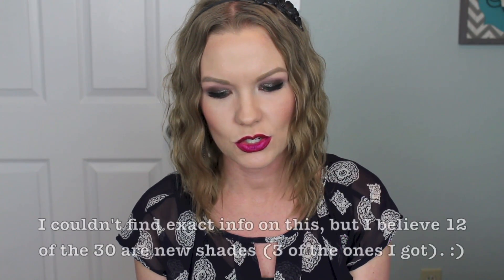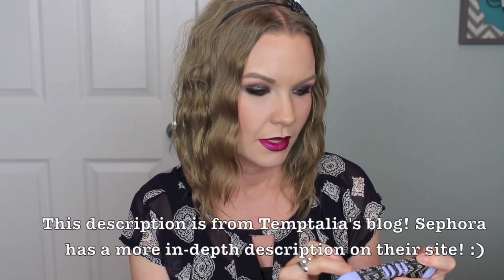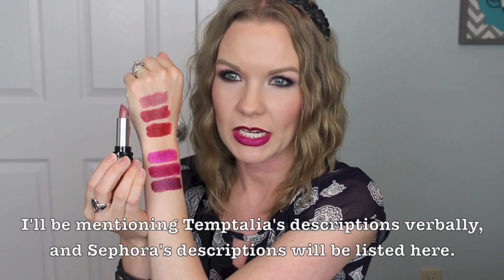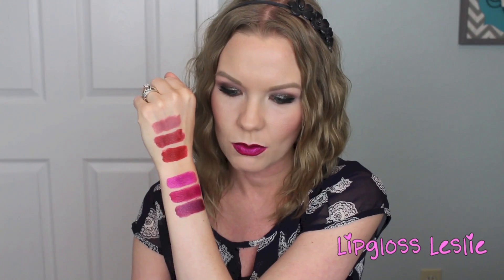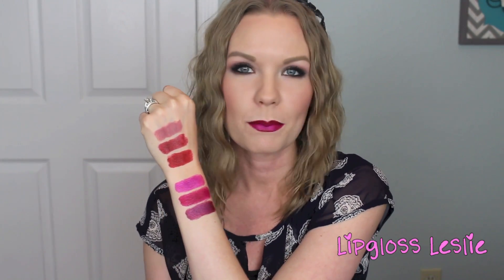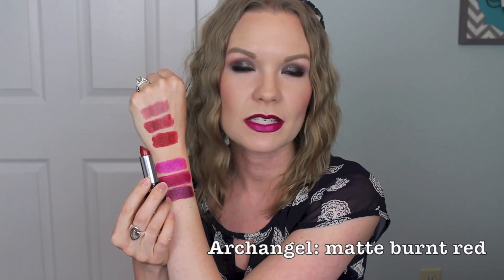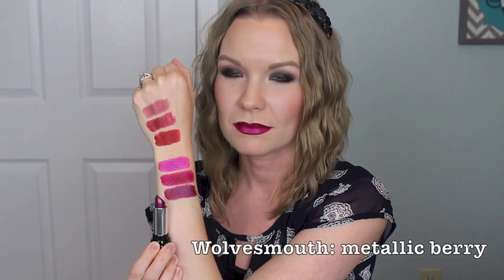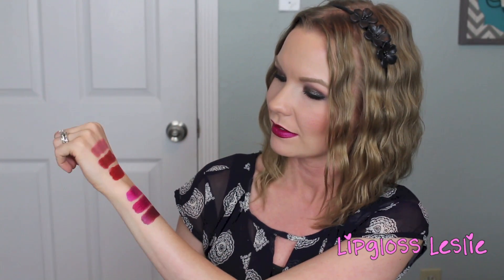Kat Von D Studded Kiss Lipstick Haul, Review, & Swatches!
Hey guys!  I hope you enjoy my video on the new Kat Von D Studded Kiss lipsticks! Obsessed is the word I'm using for these!! It's free!! :-)

💖💖IMPORTANT INFO:💖💖
Products Mentioned:
Kat Von D Studded Kiss Lipsticks in:
Lovecraft
Thin Lizzy
Archangel
Lullabye
Bauhau5
Wolvesmouth

💖💖MY INFO:💖💖
What I'm Wearing:
Top: Love Culture
Headband: Target
Cuff: Nordstrom
Watch: Fossil
Ring: James Avery Craftsmen

Makeup:
Eyes: Laura Mercier Artist's Palette 2, Urban Decay Diamond Dog
Cheeks: Benefit Rockateur
Lips: Kat Von D Studded Kiss Lipsticks in Bauhau5 & Lullabye, Jordana Lipliner in Cabernet
Nails: Nothin'!

My favorite place for teeth whitening products and some of my favorite lip glosses - Whitening Lightning/Gerard Cosmetics

All products mentioned were purchased by me with my own money unless otherwise noted. Products marked with an * were sent to me for review.  I will always give you my 100% honest review.  All opinions are my own.